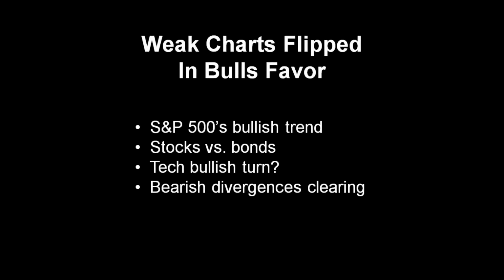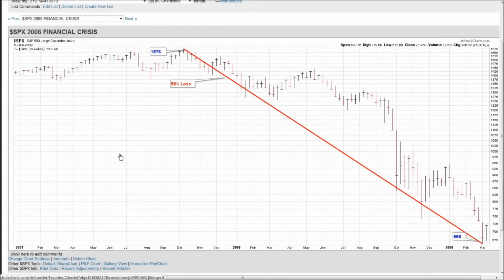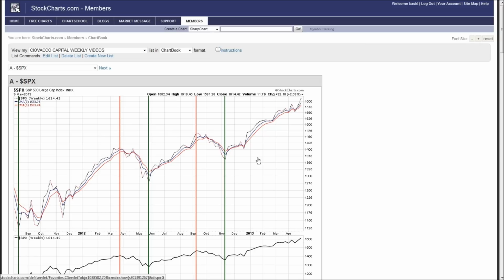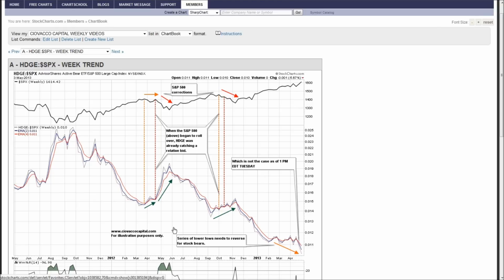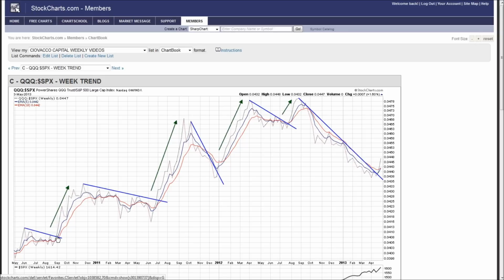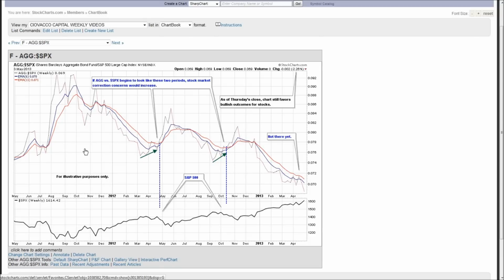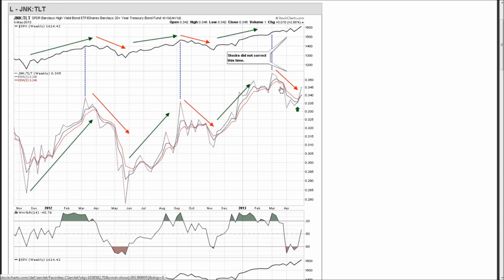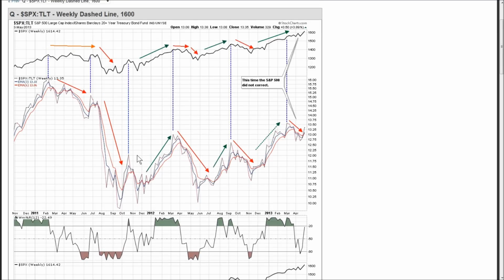Stock Bulls Clear Divergences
Many divergences in the stock market have been in place since late January 2013, which failed to confirm the push higher in the S&P 500.  It appears as if the divergences are being resolved in a bullish manner, meaning the concerning looking charts are attempting to shift over to the bullish side of the ledger.

The video opens with a reminder of what happens when buy and hold stops working (see 2:03 mark).  At the 5:04 mark, we cover some tweaks we have made to our models to account for outlier scenarios similar to the one we have experienced in recent weeks.

Chart analysis can be found at the following points in the video
08:12 -  S&P 500's weekly trend
12:53 - Short vs. long
14:26 - Stocks vs. bonds
17:27 -- Tech stocks breakout
20:25 -- Bonds still lagging
24:02 -- VIX Fear Index
25:26 -- Credit markets
28:22 -- Small caps trying to turn
30:30 -- Small caps vs. Treasuries
31:28 -- Divergences between stocks and bonds